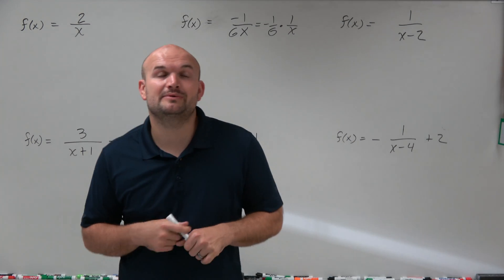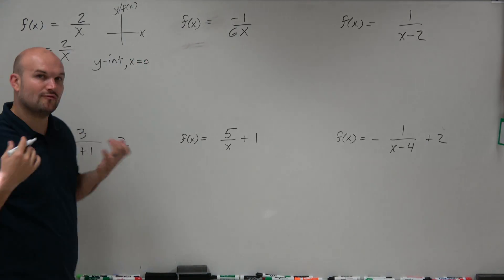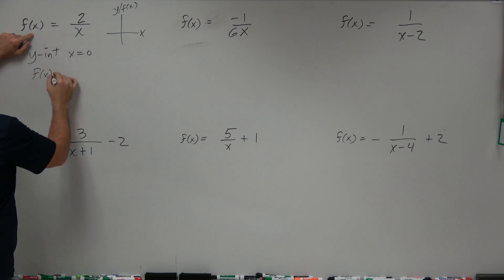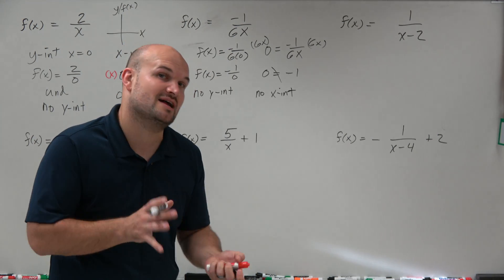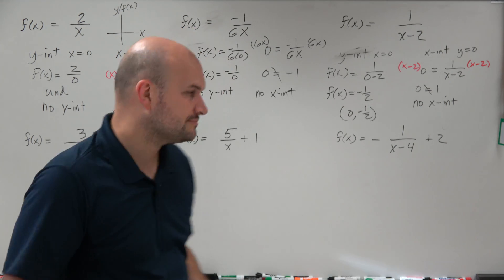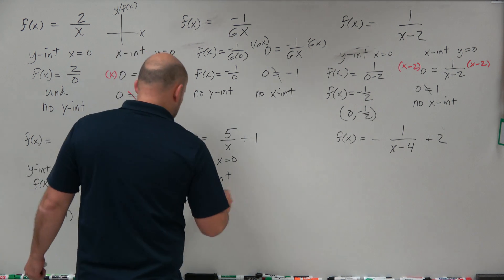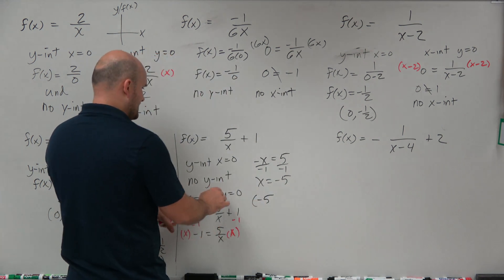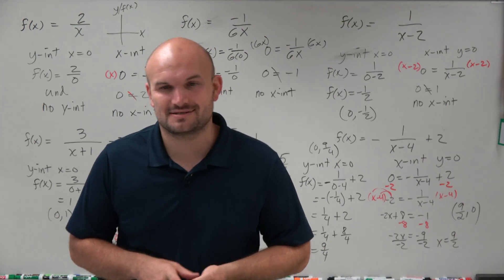Master Determining the x and y intercepts of the reciprocal function